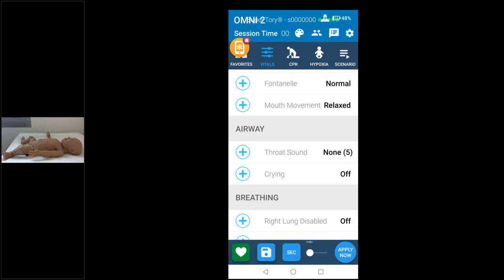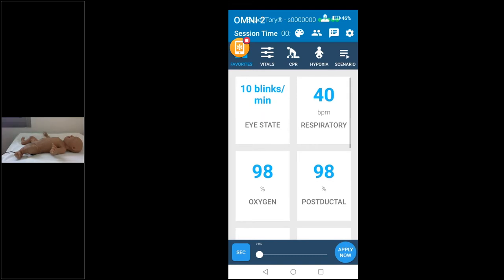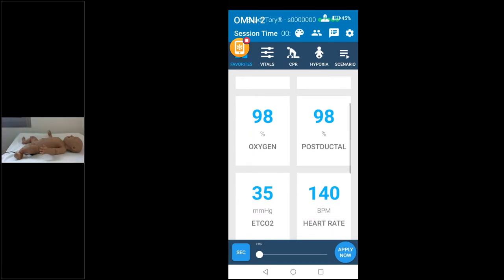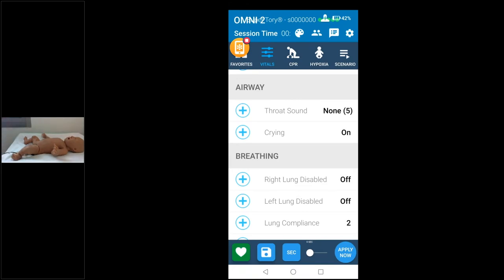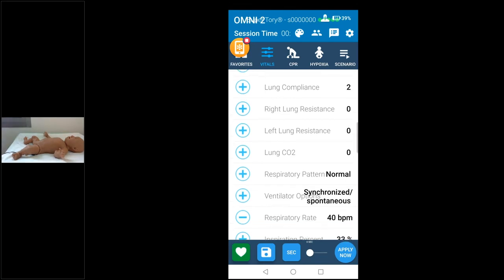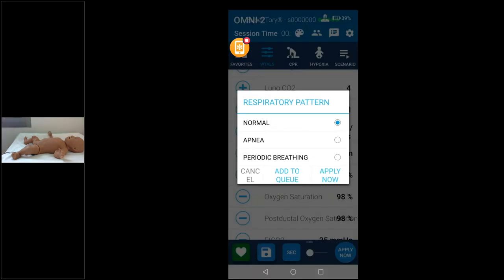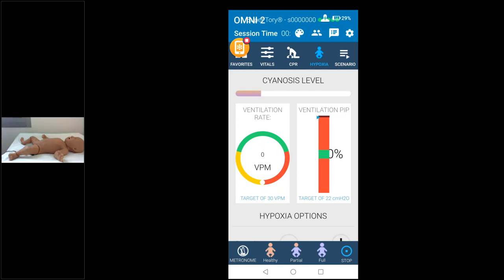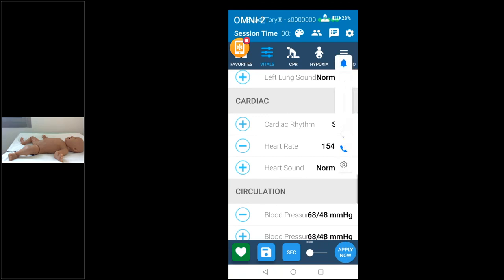Webinar - Super Tory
Super Tory - The Most Advanced Newborn Patient Simulator